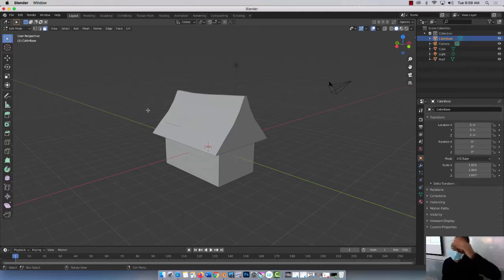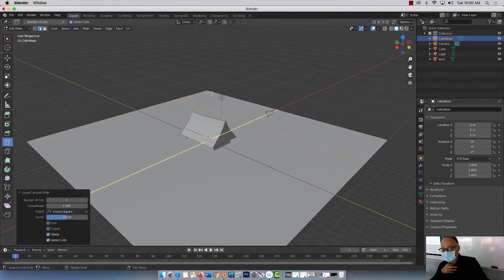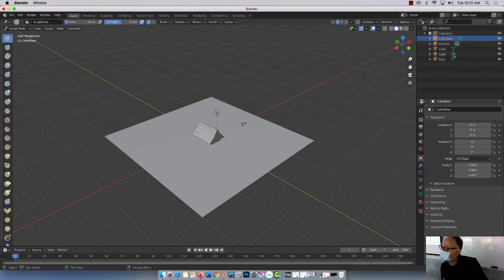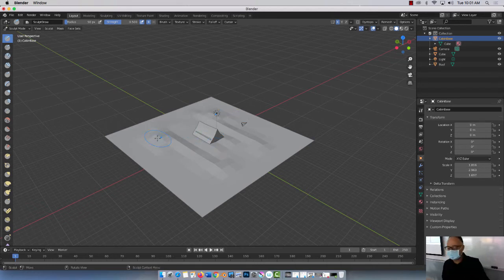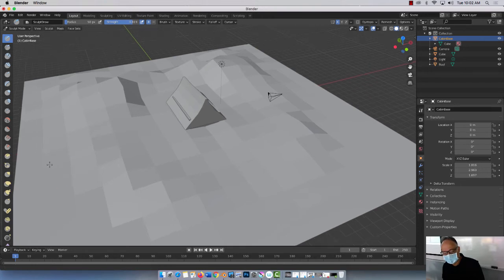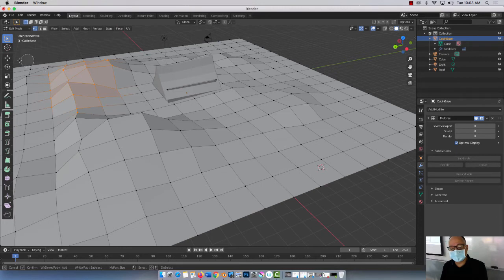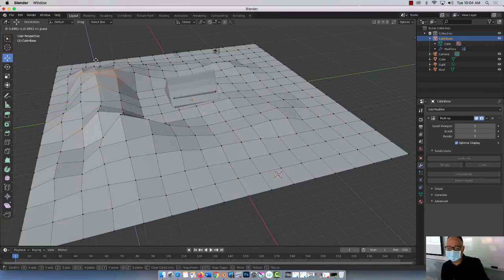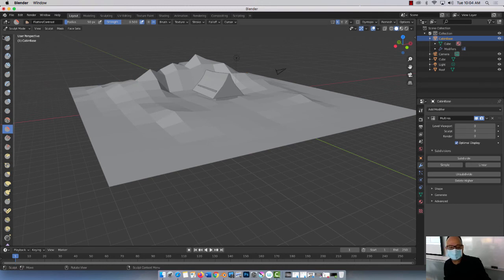Intro to Blender P5 Low Poly Terrain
Low Poly Terrain Creation, using sculpt tools as well as adding sub-divisions through the Loop Cut tool.